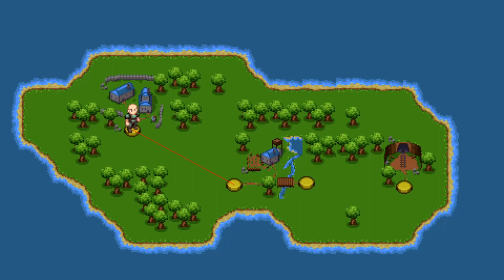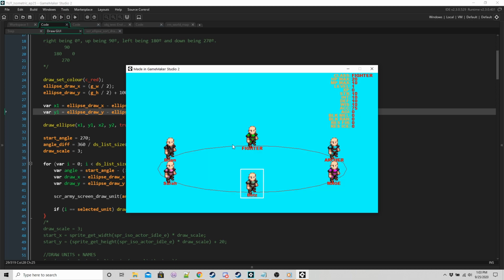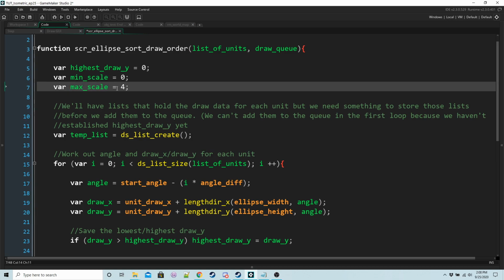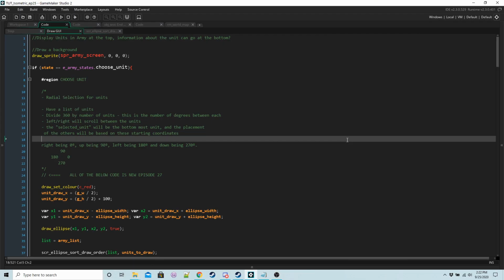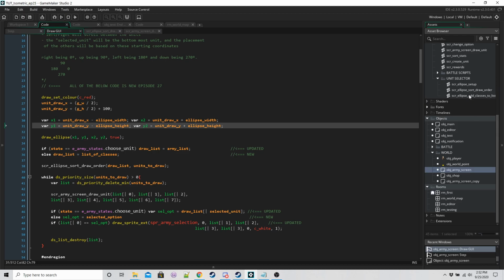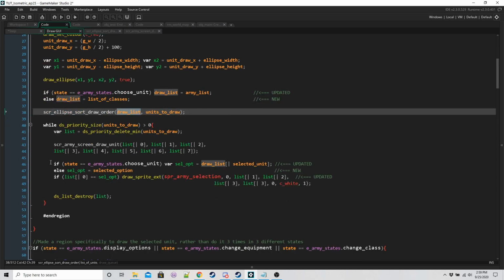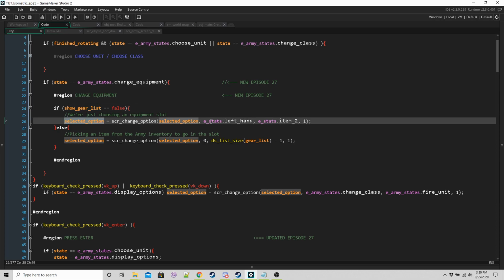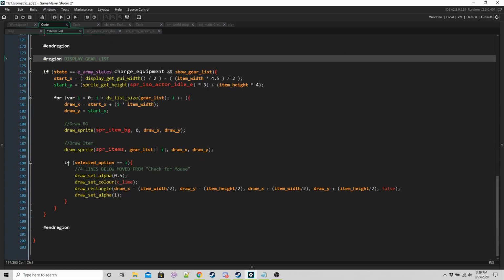Ep 27 - Isometric Tactics Battle Tutorial - Army Screen Update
The Army Screen has been updated with new "radial" menus for choosing a unit or changing a unit's class. We also update the "Change Gear" option so that it's key-press based rather than mouse based.